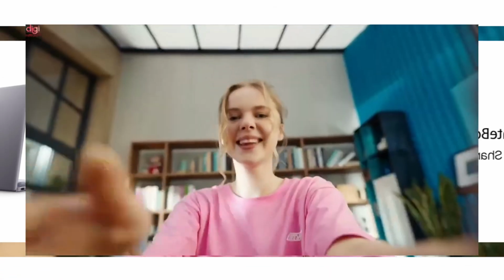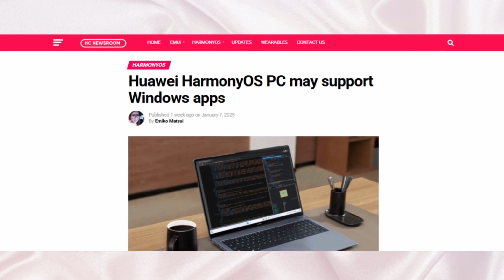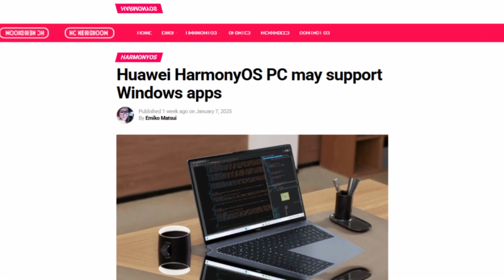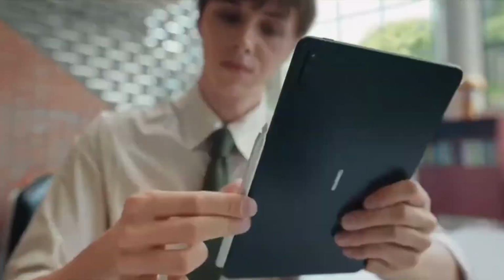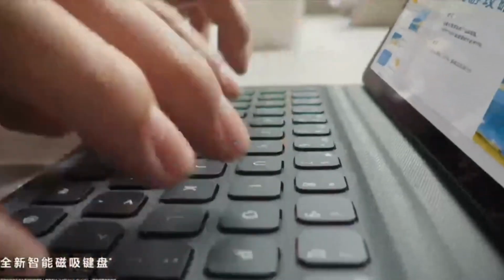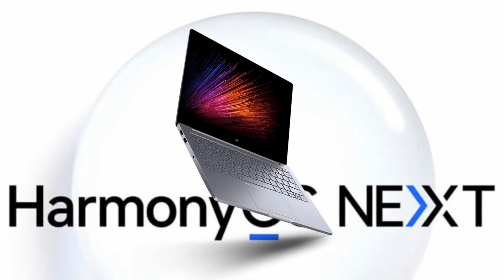HarmonyOS PC is set to launch with windows compatible ? 🤔🤔🤔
Huawei is making preparation to replace the windows operating system with their own in-house made operating system, which is the pc vision of the Harmony os,

This wouldn’t be the first time we are actually seeing this bold moves from Huawei as Huawei has already transition from the use of the android operating system  to their own in house operating system which is the harmony os nest  when it comes to smart phones

now key issue on the mind of many Huawei fans around the world when it comes to the upcoming release of the pc version of the harmony os has to do with the issue about compatibility ,